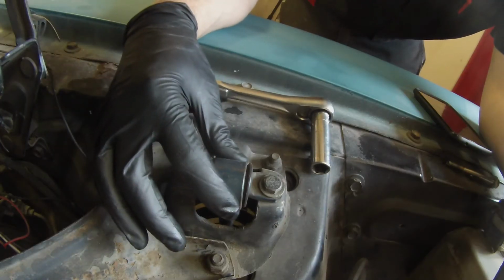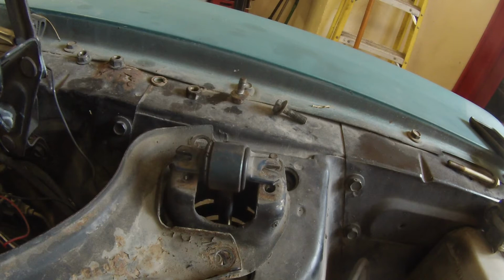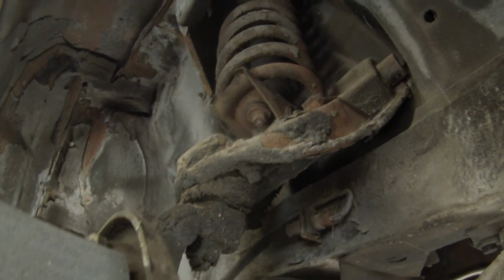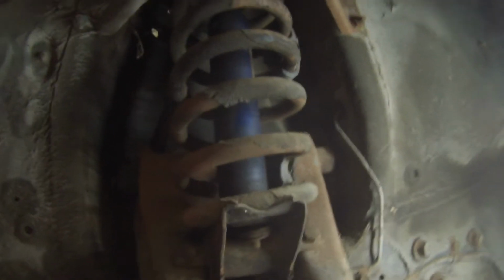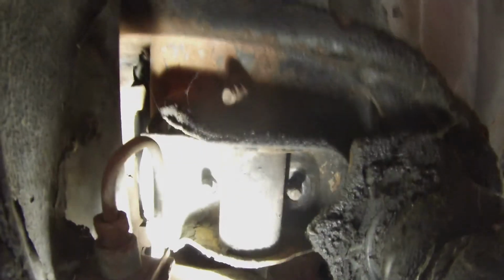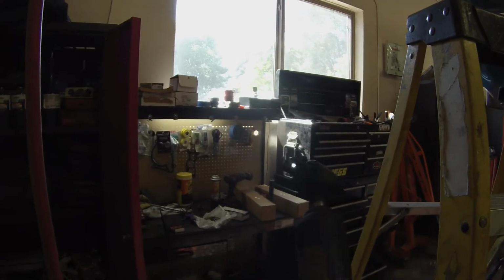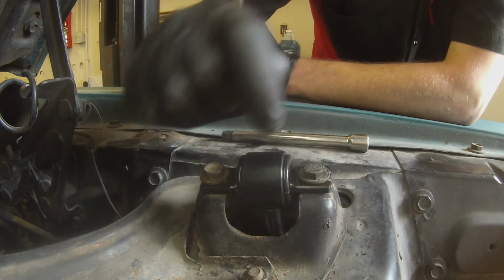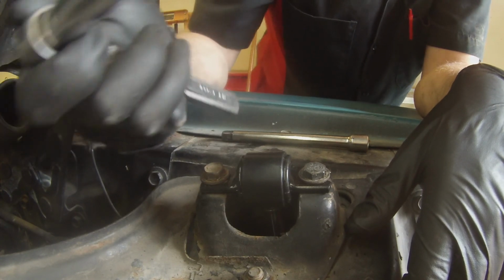How to replace front shock absorbers on your classic Ford Mustang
Front Shocks
Basic mechanics tool set
Impact wrench
Impact socket set
GoPro Camera & accessories
Lighting set up

We want your thoughts and comments below. What kind of project are you working on? What Mustang are you daily driving?

Today at Alf's Mustang Garage we replace the front shocks on a 1967 Ford Mustang coupe.  This video will show you the process that I take when replacing front shocks on any 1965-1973 Mustang.

Alf's Mustang Garage is not responsible for any mechanical or technical error that you may encounter when working on your own car. You are responsible for your own quality control and your own proper repairs.